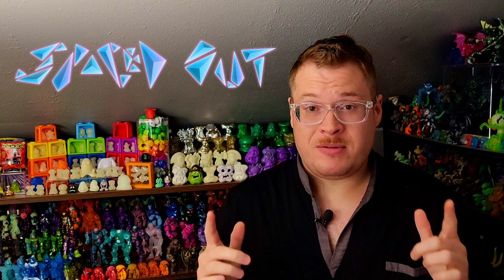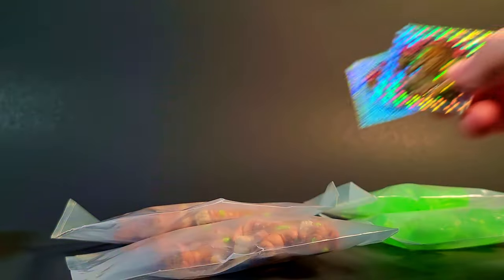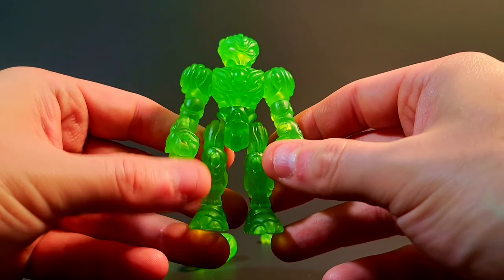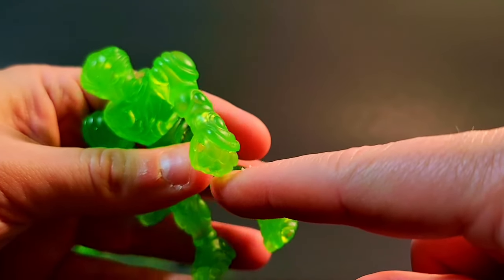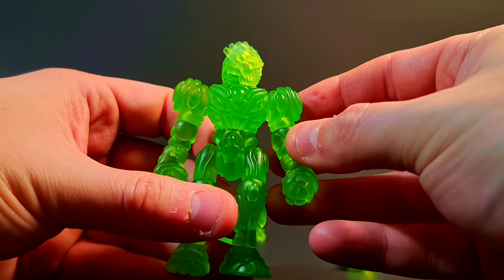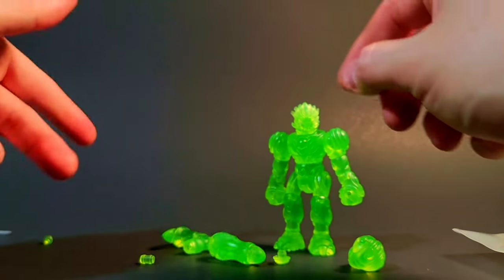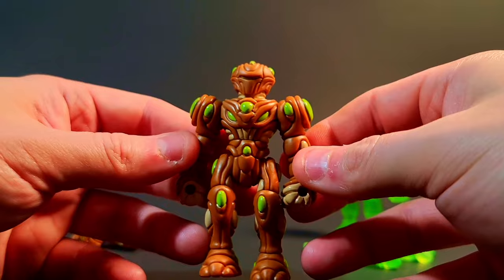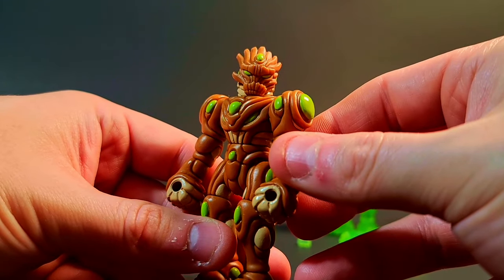Velgerians are out of this World!! | NEW GLYOS From Spaced out Design | - GLYOS Toy REVIEW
GO Support SPACED OUT DESIGN!!

NEW VIDEOS! -